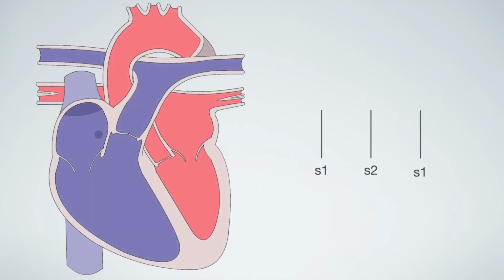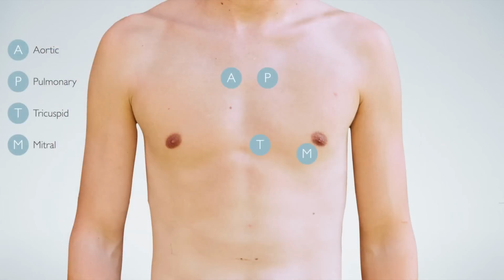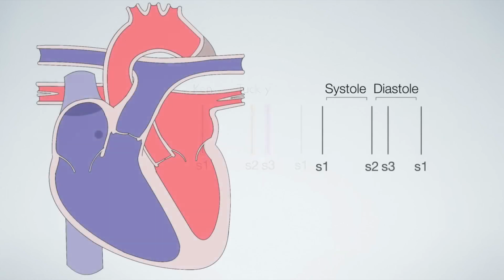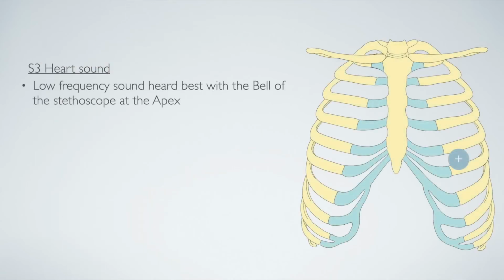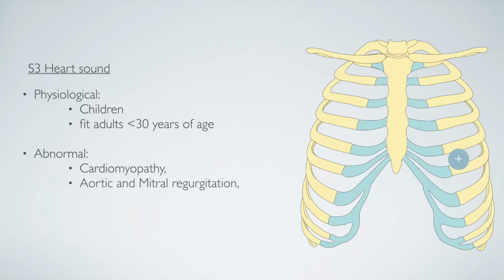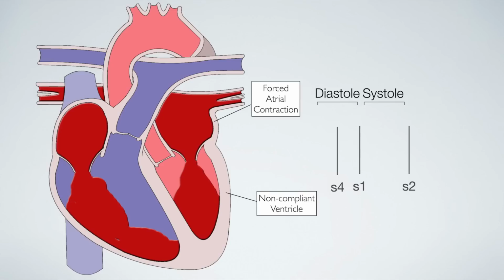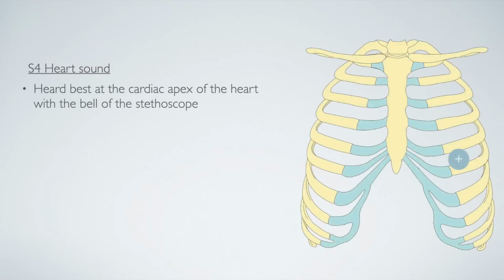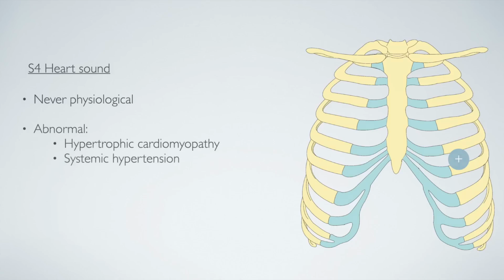Heart sounds S1,S2,S3,S4 for beginners